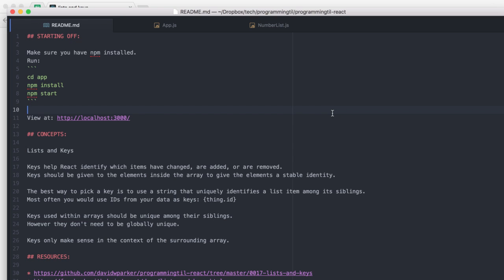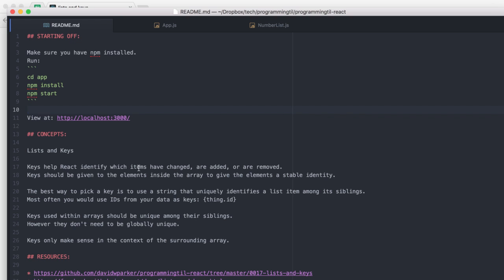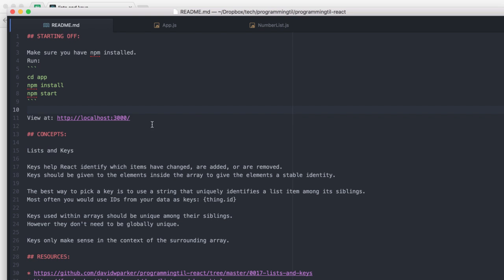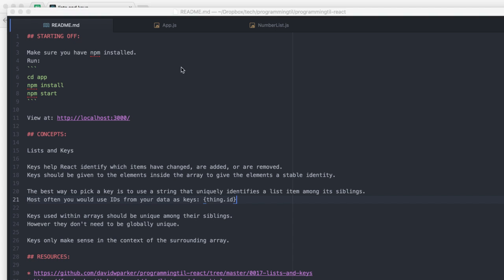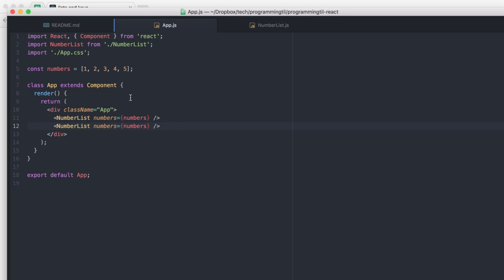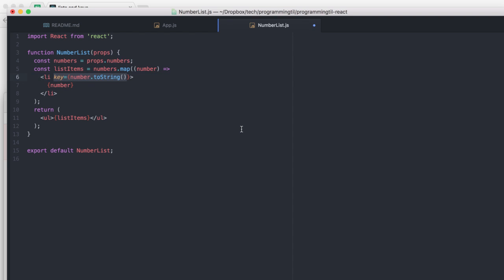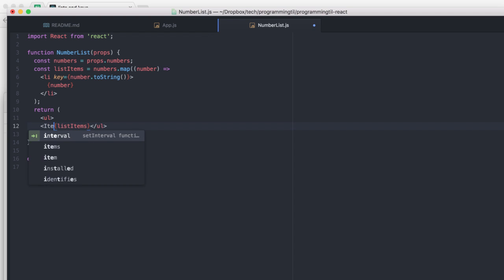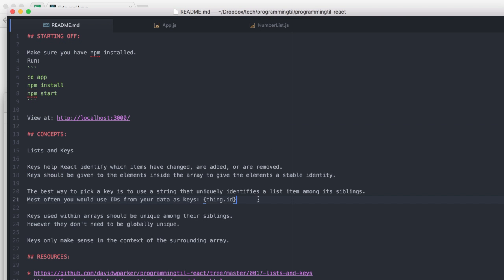Lists and Keys in React - ProgrammingTIL 61 React Tutorial Video Screencast 0017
In this episode, I explain how lists and keys are used in React.

Schedule:
Mon: Algorithms
Tues: React / WebGL
Wed: Webpack / ImmutableJS
Thurs: React / WebGL
Fri: Algorithms
Sat: React / WebGL
Sun: Webpack / ImmutableJS